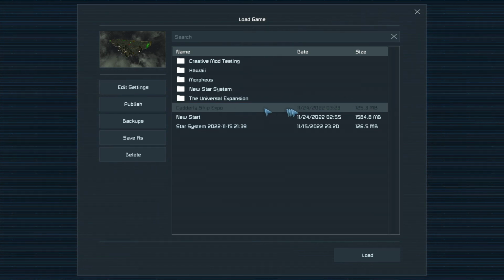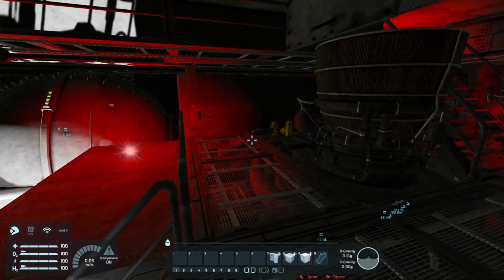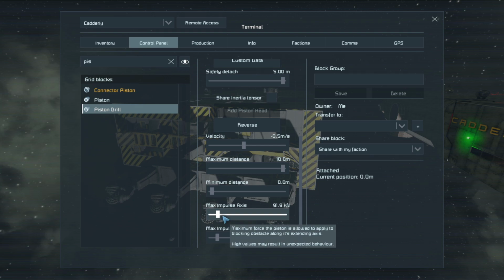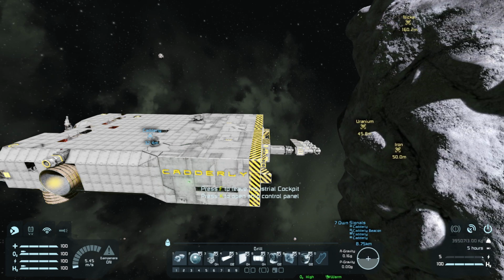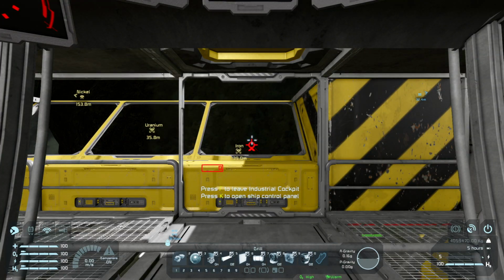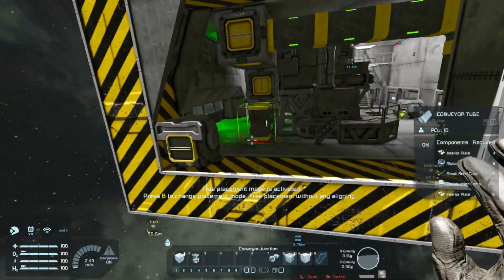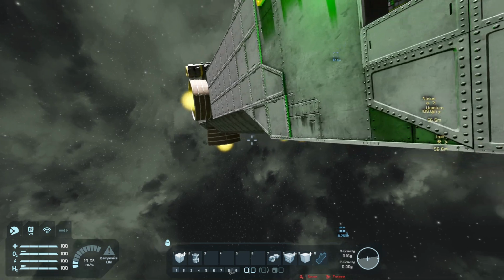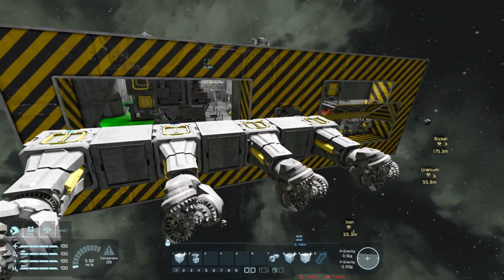Space Engineers Cadderly Mining Ship improvements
I was told that my favorite mining ship would not work on official Keen servers, as the ship has far too many drills.  So I set about trying to make the ship still have a large swept area for drilling operations, yet stay within commonly-accepted server limitations, and recorded that effort for all to enjoy.  Or laugh at.  Your call.